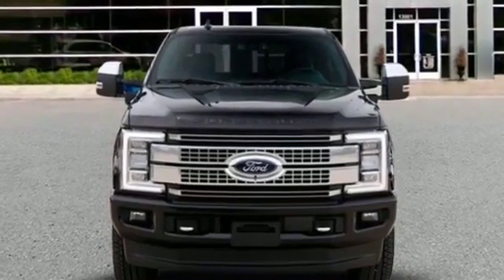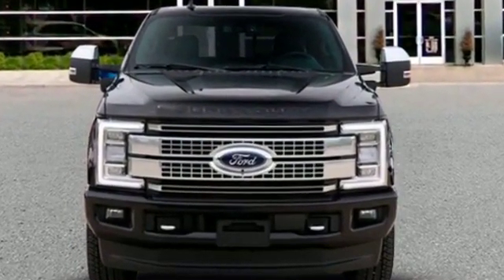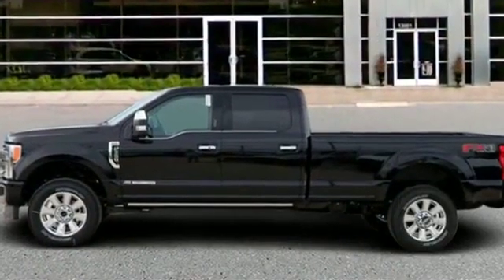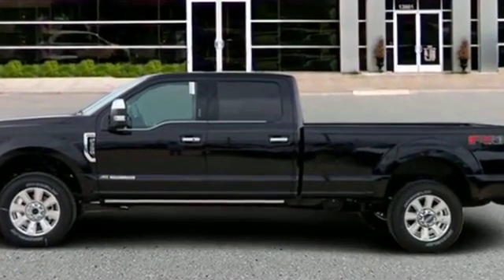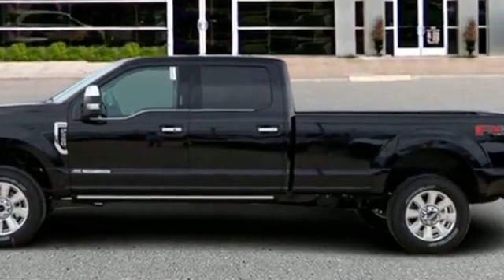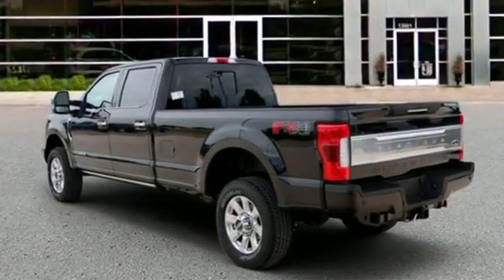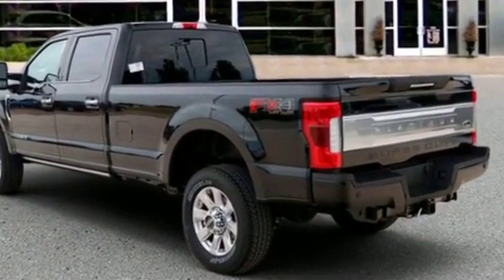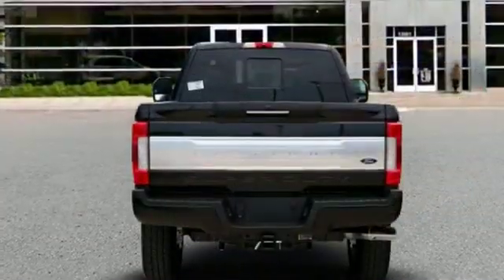2019 Ford F-350SD Kansas City MO, Grandview MO, Belton MO, Overland Park KS, Leawood KS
2019 Ford F-350SD  1FT8W3BT3KEF48624 Video